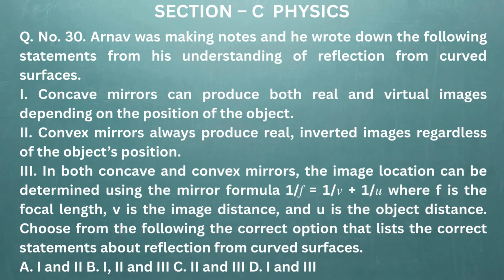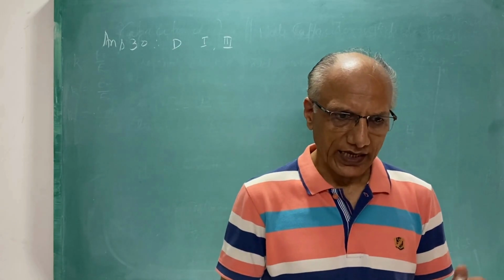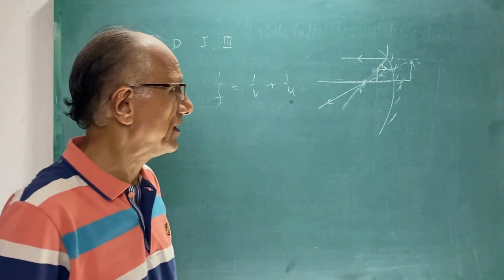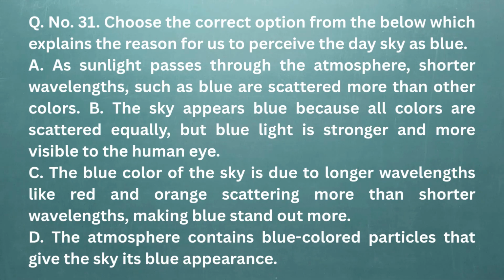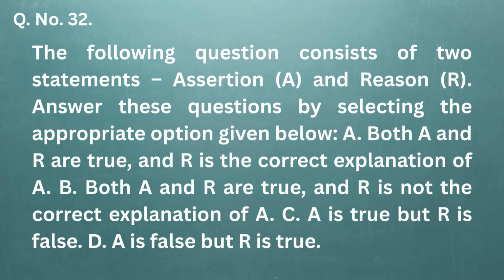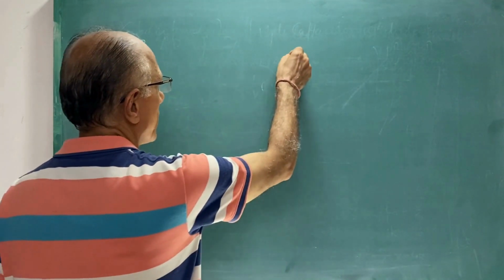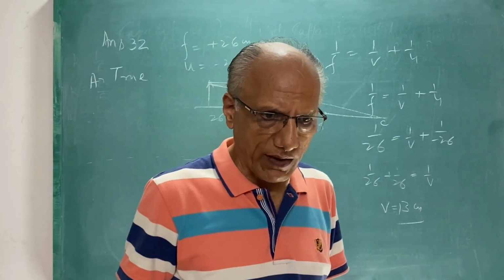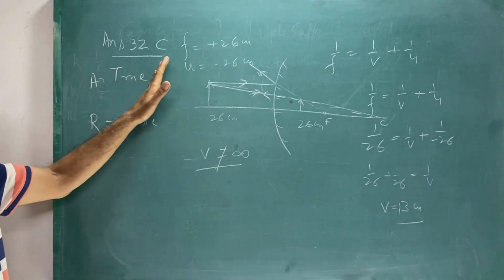Solution of CBSE Class X Sample Paper 2025-26 concave mirror convex mirror scattering blue sky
We know that:
  Concave mirrors can produce both real and virtual images depending on the position of the object.

 In both concave and convex mirrors, the image location can be determined using the mirror formula 1 𝑓 = 1 𝑣 + 1 𝑢 where f is the focal length, v is the image distance, and u is the object distance.

 According to Rayleigh’s scattering: The Intensity of Scattering is inversely proportional to fourth power of wave length( ∝1/λ*4).
When sun light travels through atmosphere then blue light  scatters the most having smaller wavelength. that is why the sky appears blue.

A point object is placed at a distance of 26 cm from a convex mirror of focal length 26 cm. The position of the image will be.
Mirror formula is 1/𝑓 = 1/𝑣 + 1/𝑢
Here f = + 26 cm, u = -26 cm, v = ?
1/f = 1/v + 1/u
1/26 = 1/v + 1/(-26) = 1/v - 1/26
1/26 + 1/26 = 1/v
1/v = 2/26 = 1/13
v = 13 cm
Position of the image is 13 cm behind the convex mirror.